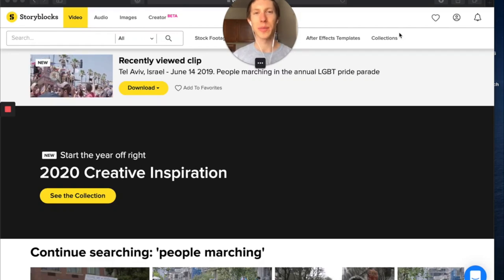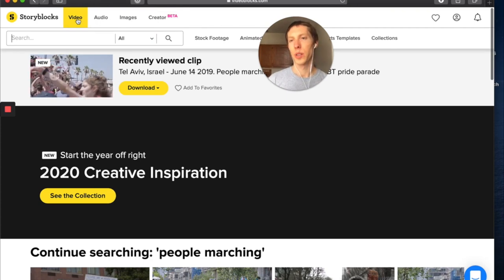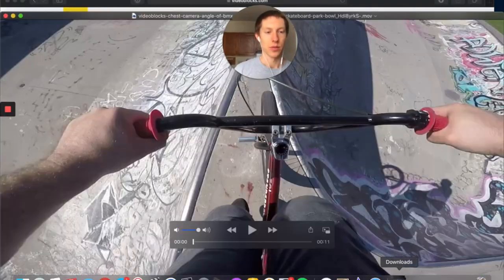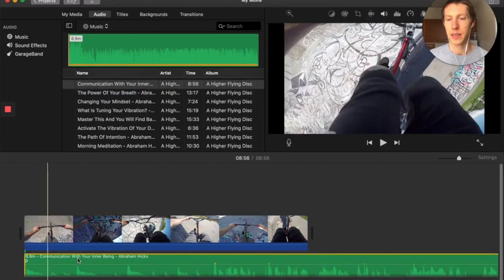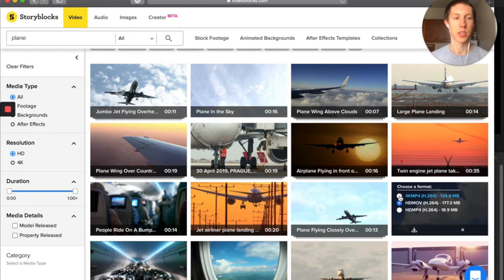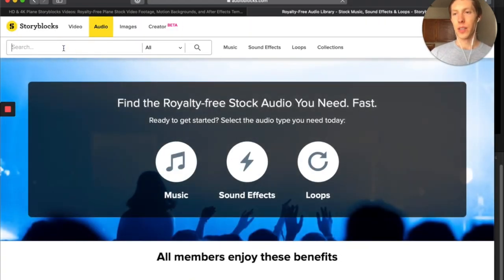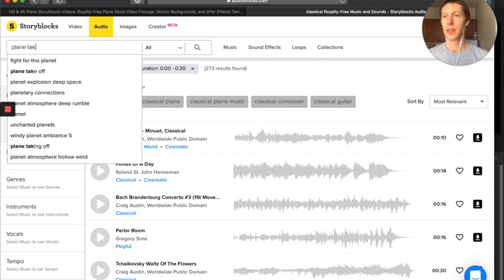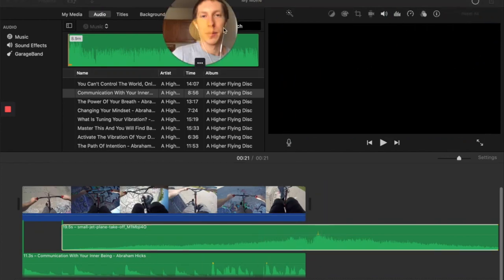How To Use Story Blocks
How to use Story Blocks for content creation

The best audiobooks - Our collection includes memoirs, fiction, non fiction, and more!

Fairy Tales, Short Stories and More! Listen to a bedtime story tonight!

The best daily podcasts for your morning, afternoon or evening routine!

Explore our Audio Drama Podcasts. You'll love our collection of immersive rich stories.

The top educational podcasts. Our collection includes Economics, History, Science, Religion and More!

The Best Fantasy Podcasts that'll take you on an adventure during your next commute

From Thrillers to Science Fiction, Here are some of the best Fiction Podcasts to Binge

Top Health & Fitness Podcasts to increase your Vitality, Wellness, and Longevity

The Best History Podcasts That Will Help You Remember What You Forgot In School

These Horror Podcasts Will Chill You to the Bone!

Listen to the world's greatest minds on topics such as spirituality, history, science, and more!

The Best Mystery Podcasts to bend your mind and ask "Who did it?!?"

Shows that broaden your knowledge, our collection includes topics such as history, business, science, and more!

Top Philosophy and Religion Podcasts, Our Favorites to have a Deeper Understanding of our World

Experience Live Theatre From the Comfort of your Home! - Top Plays & Dramatic Reading Podcasts

Top Science Fiction Podcasts That are Out of This World!

Expand your horizons with this collection of classic short stories and tales by writers like HG Wells, Edgar Allen Poe, HP Lovecraft, Jules Verne, & more!

Our growing collection of original shows that explore the nature of our human experience.

The most popular sounds for improving sleep - Ocean, rain, river, and many more sounds. Perfect for Insomnia, Relaxation, and Meditation.

The best podcasts to deepen your Yoga and Meditation practice